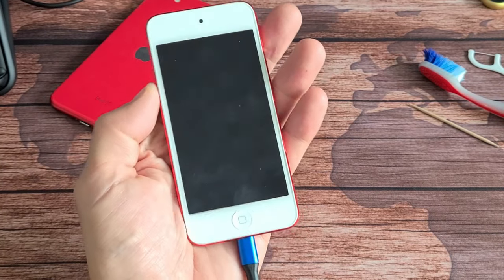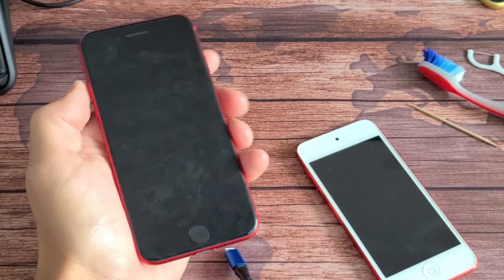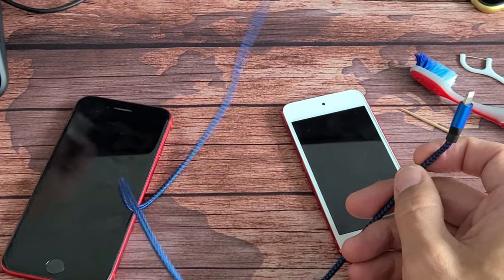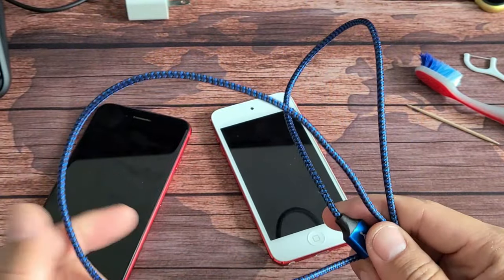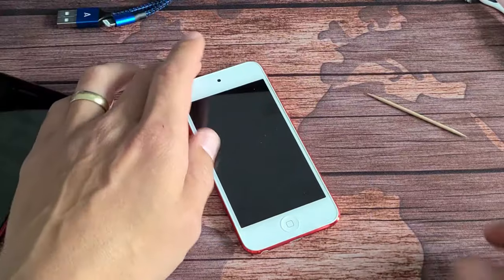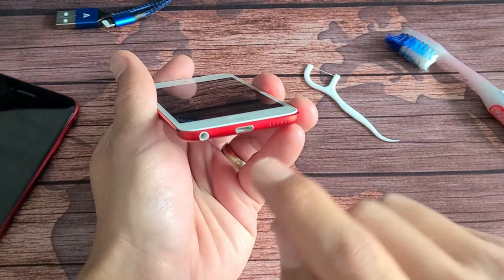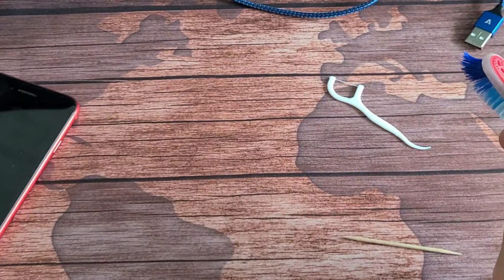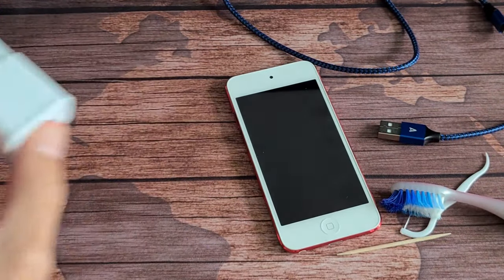iPod Not Charging? 5 Easy Fixes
I show you how to fix an Apple iPod Touch that is not charging or has charging issues. Hope this helps. This should work for iPod Touch 2nd, 3rd, 4th, 5th, 6th, 7th generations.

In this video i am using an Apple iPod Touch 7th generation

WUYA iPhone Charger, MFi Certified Lightning Cable 5 Pack (3/3/6/6/10FT) Nylon Woven with Metal Connector